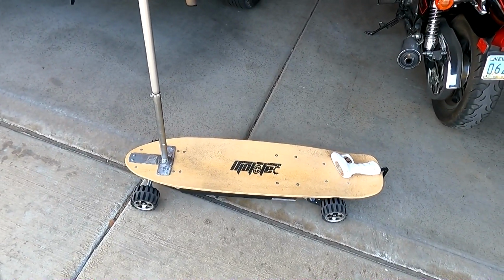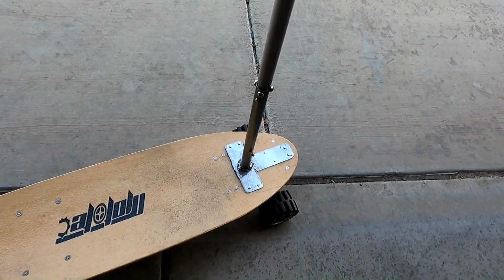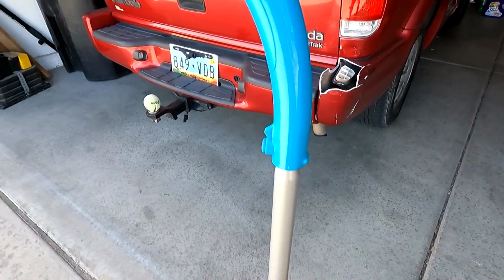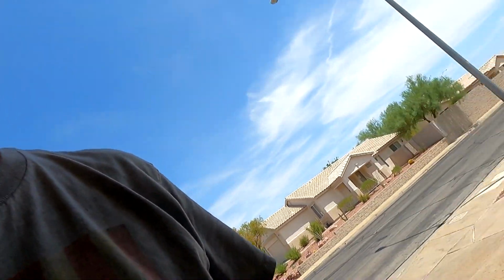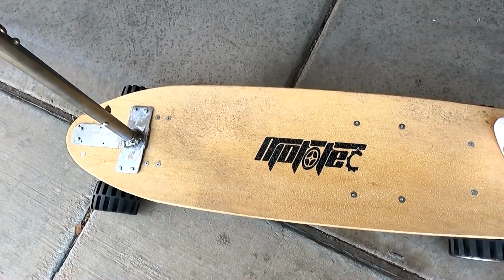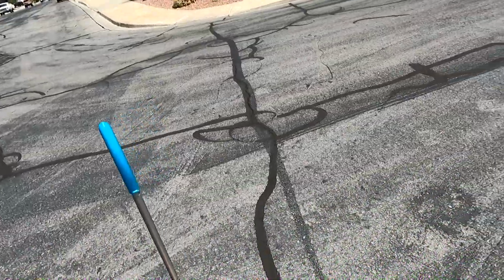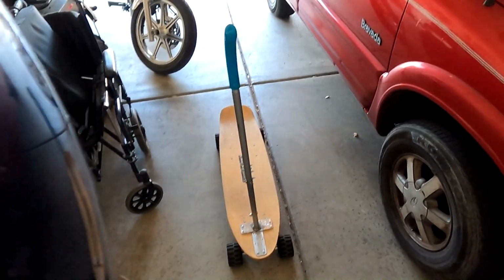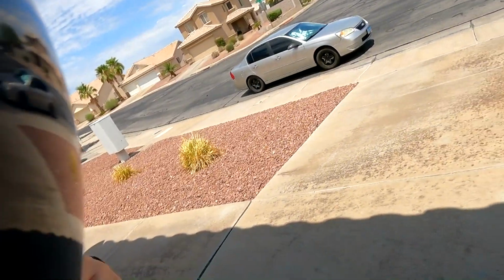07-21-21 Adding scooter like steering to an ESK8 and test riding my creation. Michael Hoffman.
07-21-21 Adding scooter like steering to an ESK8 and test riding my creation. Michael Hoffman. I had this project in my head and made some drawings. Next i found all the parts i needed in my work shop garage.  Some cutting, some drilling, some bolting, some welding and installing it on the front end of my old school 3  12V. SLA  batteries in series = 36V. Mototec 600W electric skateboard. Top speed 18 MPH. I own 3 ESK8's. The second one is a Chargiot Bomb 2400W dual belt drive ESK8 and the third one is a Faboard Black Rover 2000W dual belt drive. All have rubber airless tires. The Mototec is a good candidate for my project. The build only took a total of a couple of hours and it was ready for a test ride. I had a vision to make a  vertical tiller steering column with only a curved handle at the top for one hand to control your turns. You stand on the ESK8 as you normally would. One hand holds the remote control and the other holds the tiller on the top grip. Your balance is much easier on a turn. You can make tighter turns too. You still ride standing up and turn using your feet by putting pressure on your toes or heals. The tiller helps your balance and it is used to assist on the turns. You  still lean forward while accelerating and lean back while braking. I found it to really help you when you ride up or down a driveway where the driveway meets the street (low curb). Wear protective gear when riding. Get out there and have fun! Michael Hoffman.